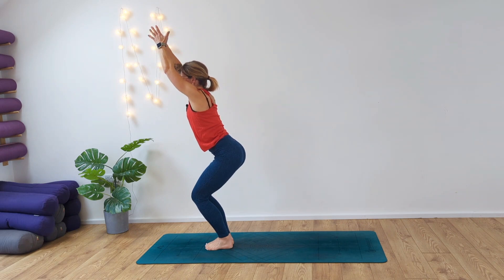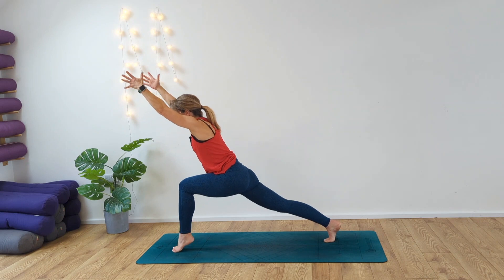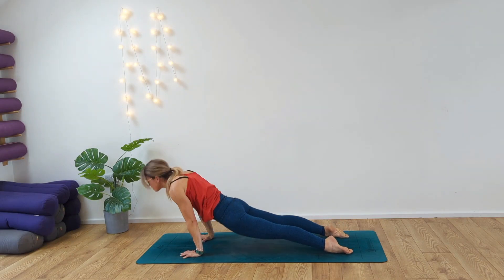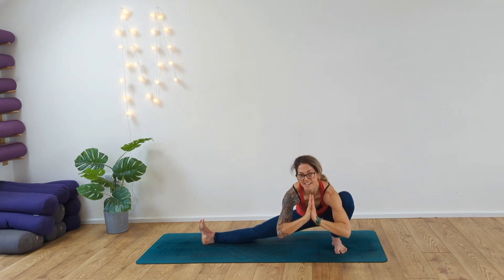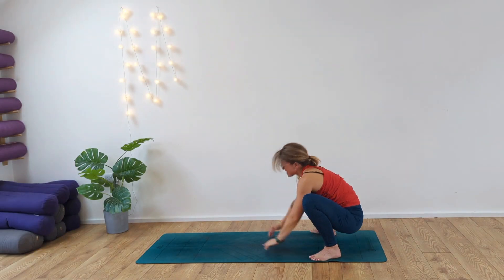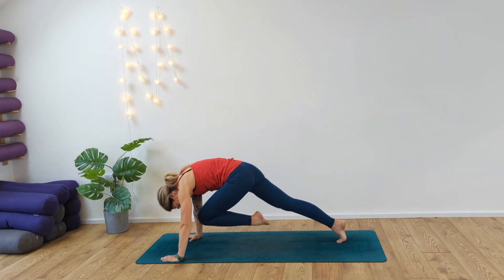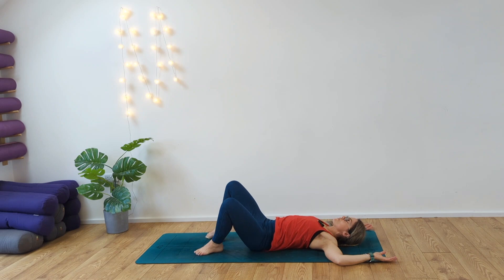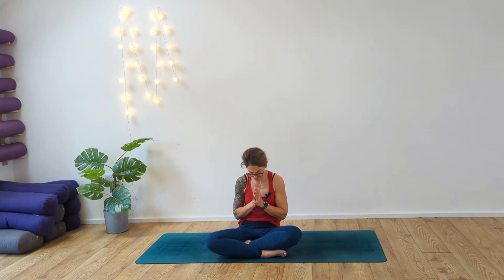30Min Playful Vinyasa Flow // Intermediate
Join me for this 30Min playful Vinyasa flow as we work through half moon, wild thing, trikonasana, skandasana and revilded crescent

Maddy x

Please consult with your physician regarding the suitability of any recommendations made on this channel. Before beginning any form of exercise programme ensure that you are following all safety instructions specific to your own well being. When participating in any exercise or exercise program, there is the possibility of physical injury. If you engage in this exercise or exercise program, you agree that you do so at your own risk, are voluntarily participating in these activities, assume all risk of injury to yourself and release Energise Wellbeing from any liability.